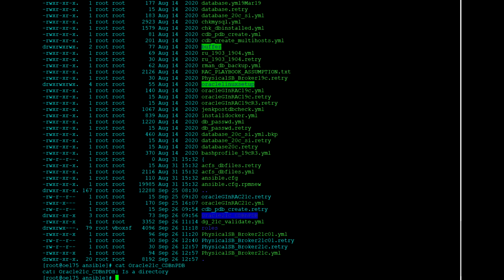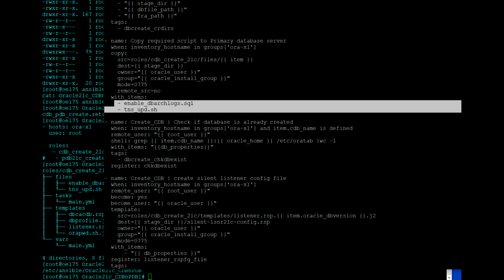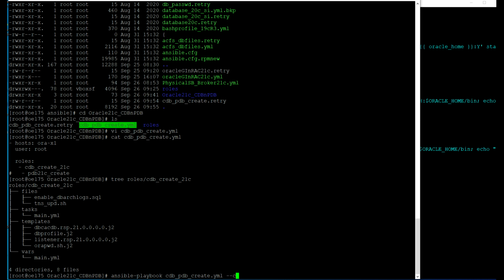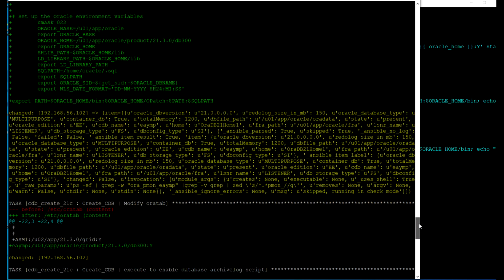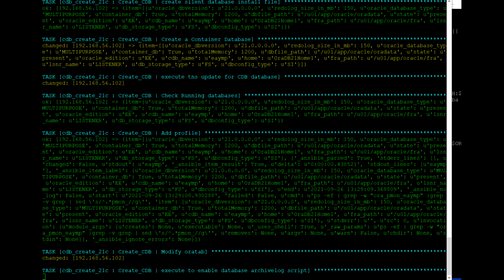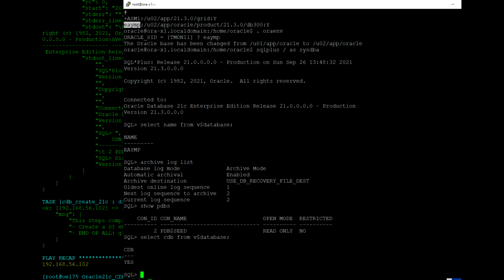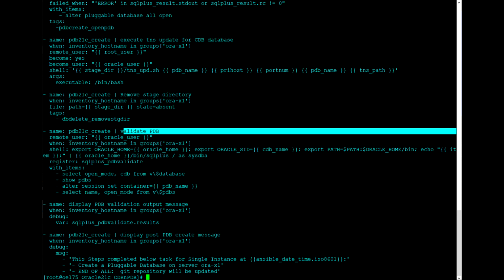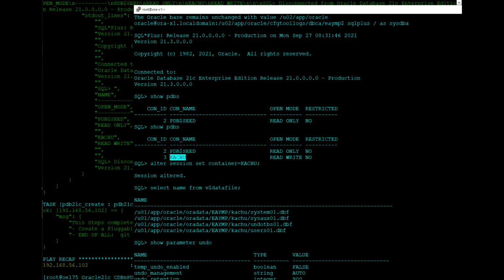Ansible Automation~Oracle 21c Container and Pluggable Database [GITHUB]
In this article we are creating container and pluggable database on the host ora-x1 and the control server where ansible installed hostname is oel75. In the top-level master playbook, we can set up many roles, but in this article, our goal is to create an empty Container database (CDB) using role "cdb_create_21c" and then create a pluggable database (PDB) using role "pdb21c_create".